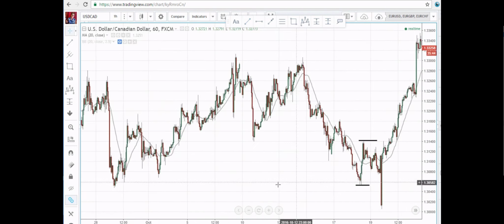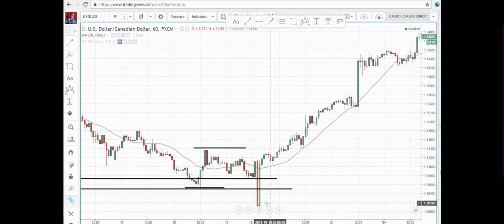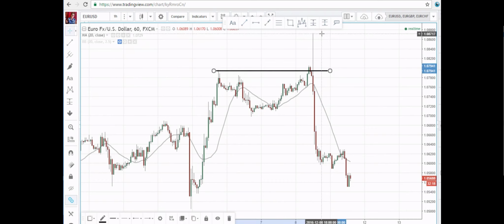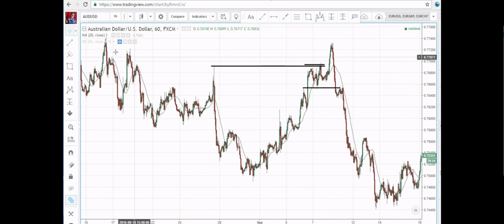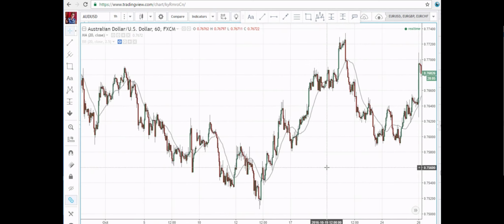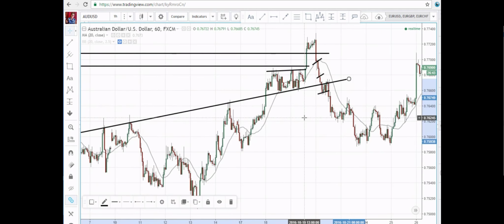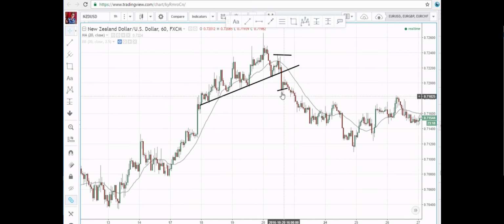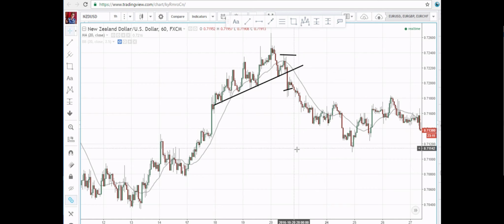17 Advanced Trap Patterns